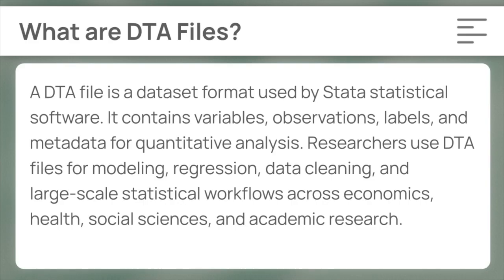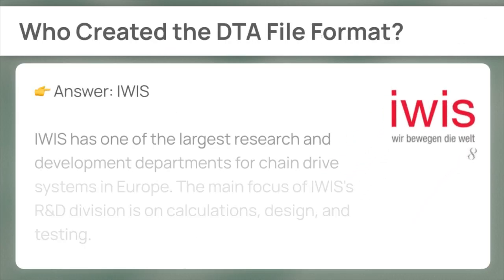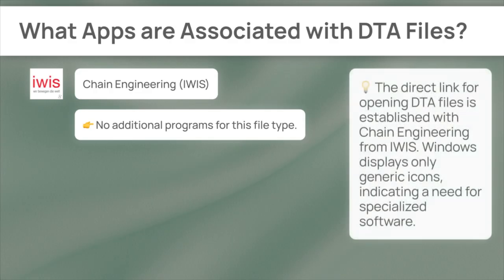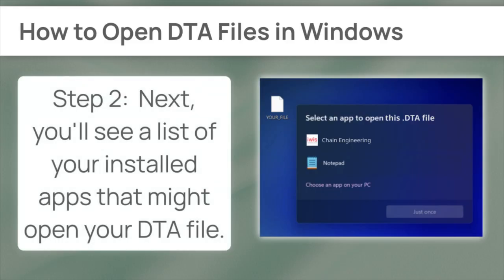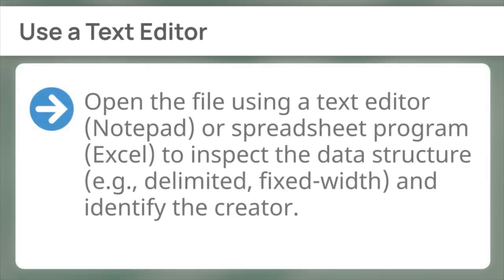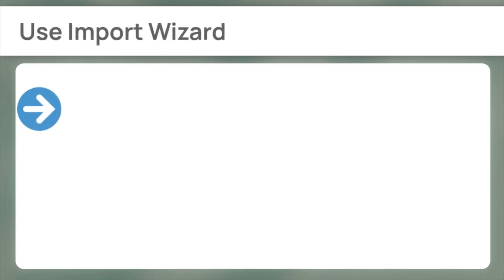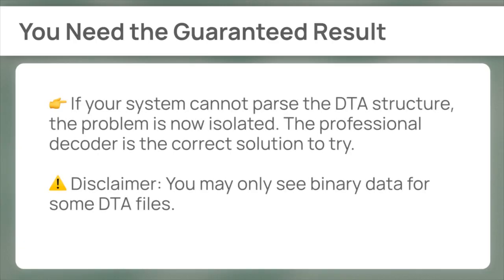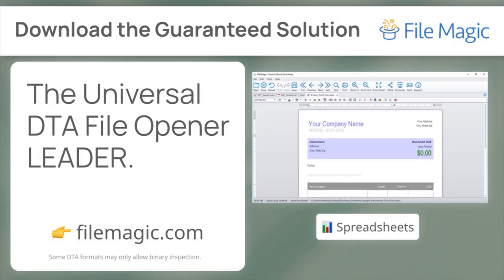How to Open DTA Files (Stata)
Windows refusing to open your Chain Engineering Database format? You’re definitely not the only one! In this short guide, I’ll walk you through how to open, view, and repair any DTA file on Windows — even when your computer doesn’t know what it is.

The DTA file is a generic data file used by various applications. For Chain Engineering, it typically contains proprietary measurement results, simulation outputs, or structured technical data. Its purpose is acting as a specialized container for raw analysis information.

File Viewer (Universal): If nothing else works, File Magic can automatically detect the right program for your DTA file.

▶ What You’ll Learn:

- Choose the right software to open DTA
- Reset incorrect DTA file association settings
- How to Use the Original Application
- See what the DTA file contains and how it’s commonly used
- Address Windows conflicts stopping DTA files
- How to Use a Text Editor
- How to Use Import Wizard
- See where the DTA file format came from

Timestamps:

00:00 - Preview
00:24 - Using DTA Files
00:50 - Origin of DTA
01:09 - Apps that Open DTA
01:25 - Methods for Opening DTA
01:47 - Solving DTA Problems
02:27 - Viewing with Universal Software